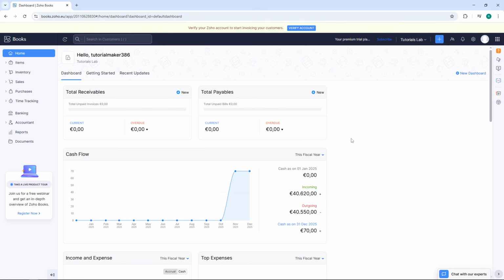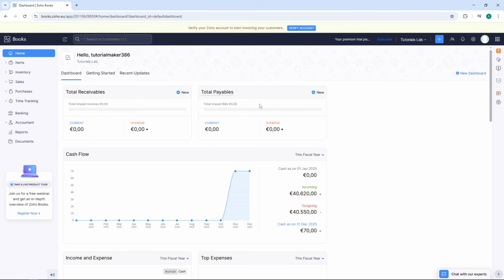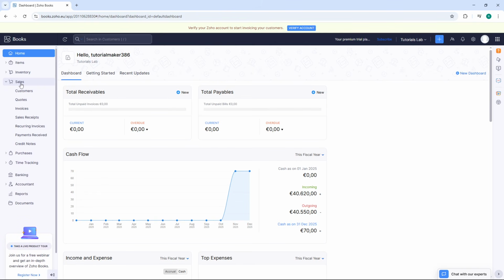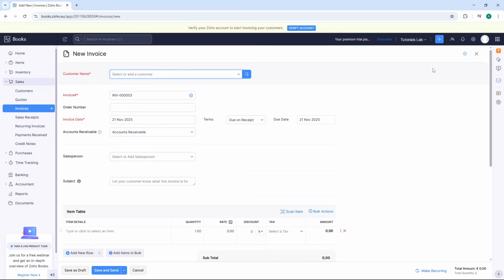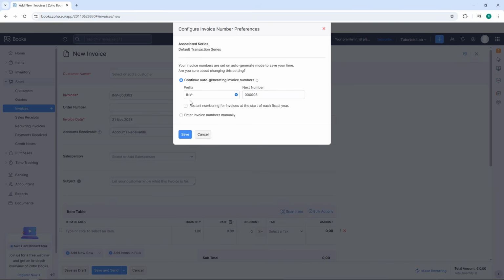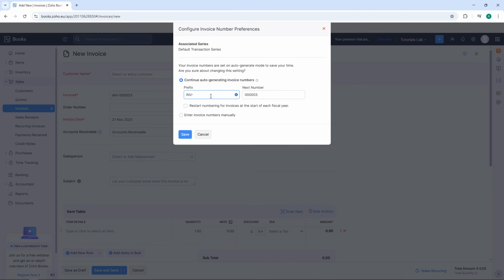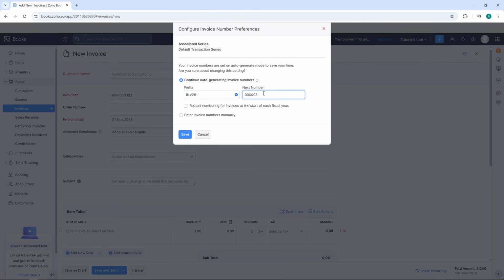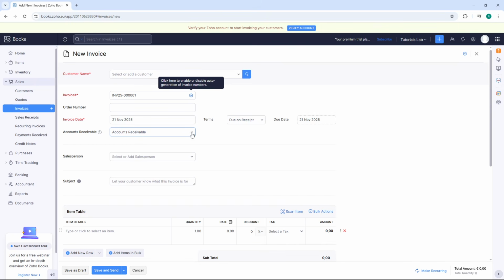How To Change Or Reset The Invoice Number Prefix In Zoho Books (Tutorial 2025)